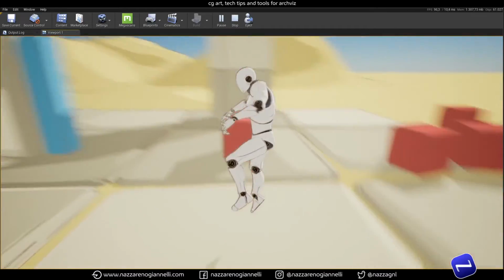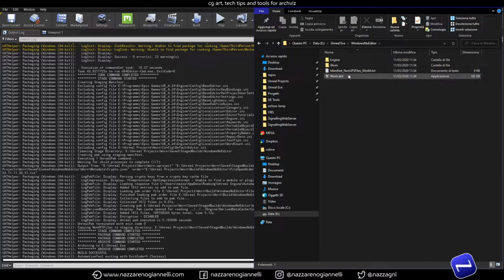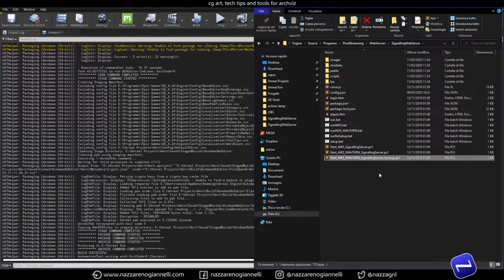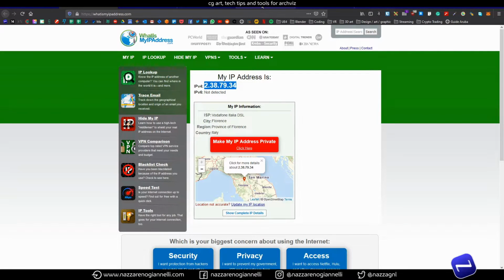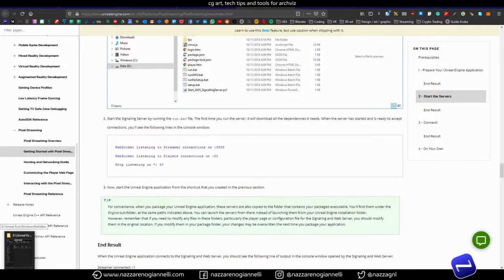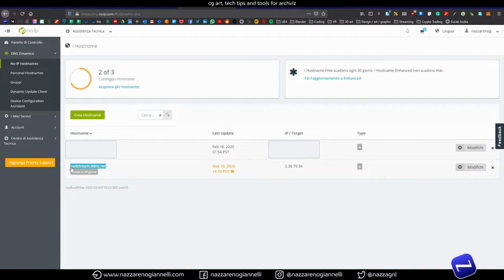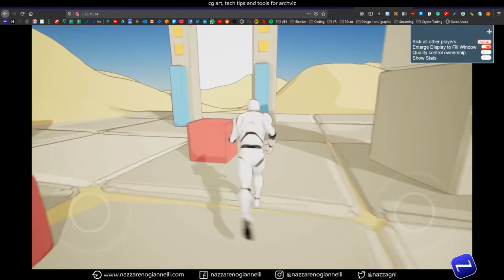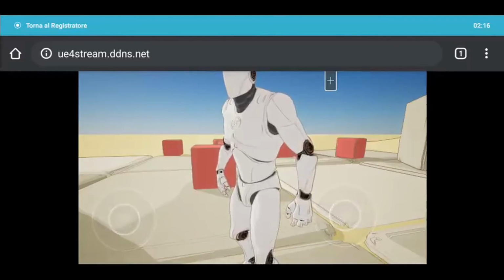SETUP REMOTE PIXEL STREAMING IN UNREAL ENGINE 4.24+: Stream your app to any mobile or desktop device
Learn how to setup pixel streaming for remote connection.
With the Unreal Engine 4.24 version, Epic Games changed a bit how Pixel Streaming works, embedding Web RTC directly into the plugin and simplifying the setup process.
In this video, we are going through the setup process of an Unreal Engine project in order to be able to stream it to other remote devices over the internet.

If you are using the Brave browser and you like the content, you can tip me with some BAT tokens!

Nazzareno Giannelli | Tech tips and tools for CG art

If you have a business and you need interactive experiences and cloud solutions, you can book a free 30 minutes meeting with me

i7 3770
16GB RAM